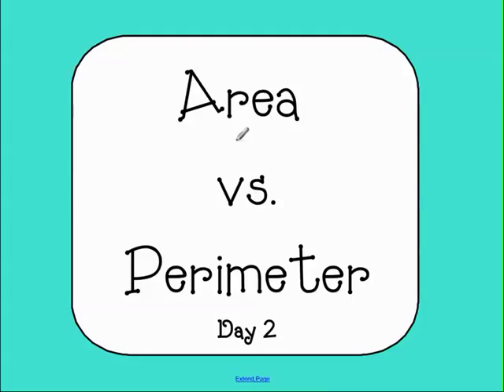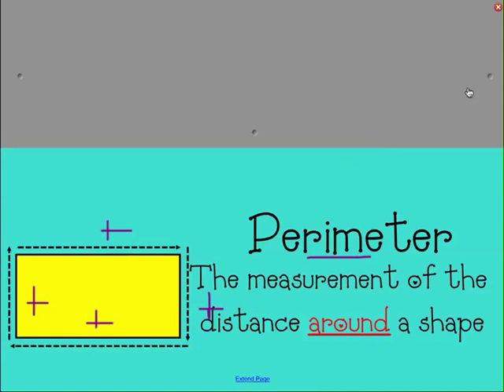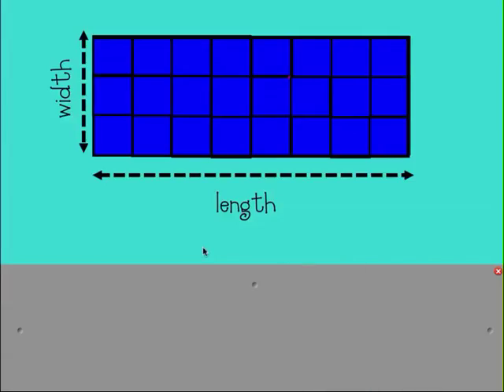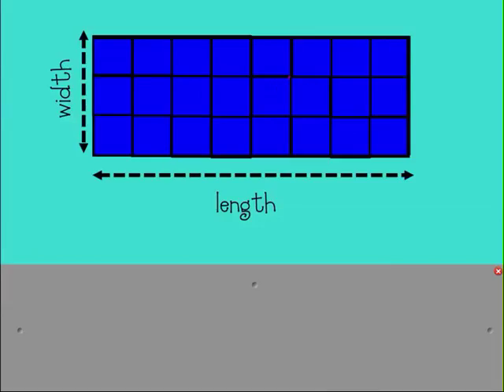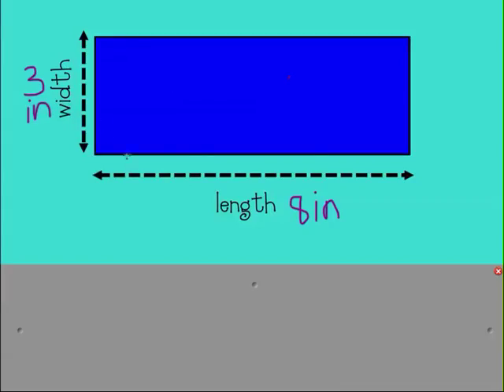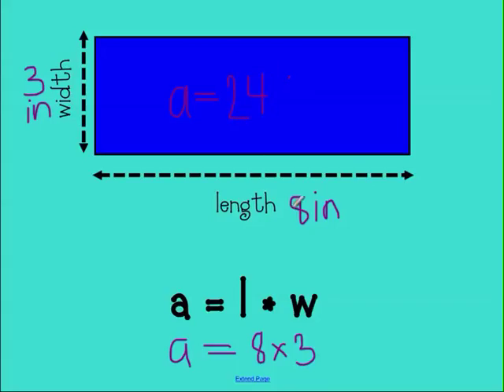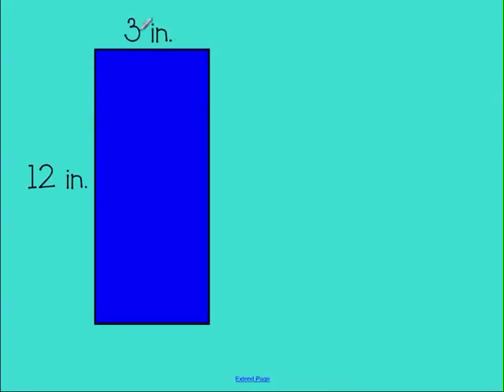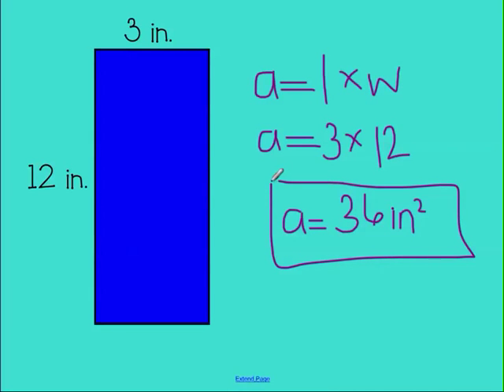Area vs Perimeter, Day 2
Review the difference between area and perimeter; Learn the formula for calculating area.